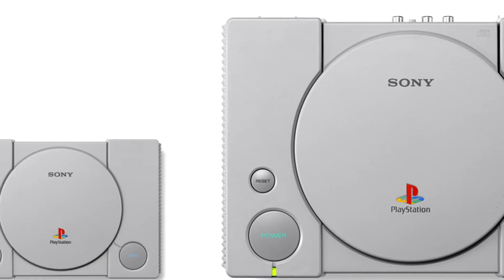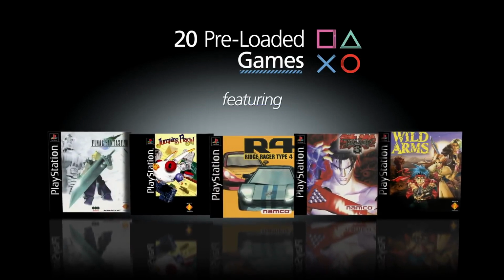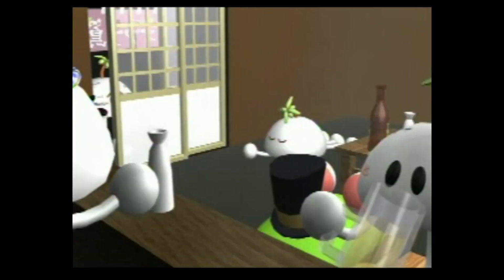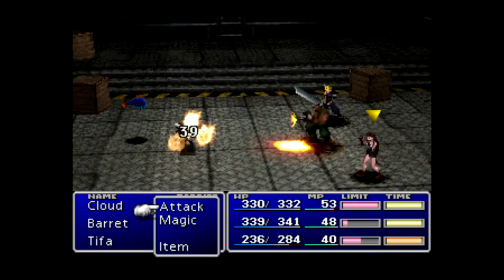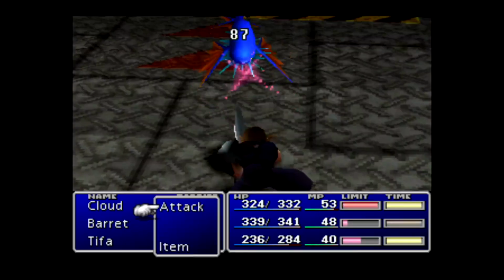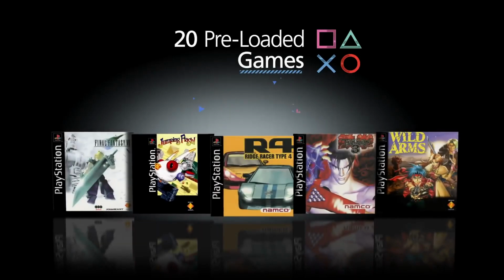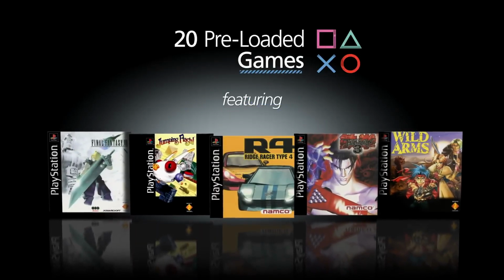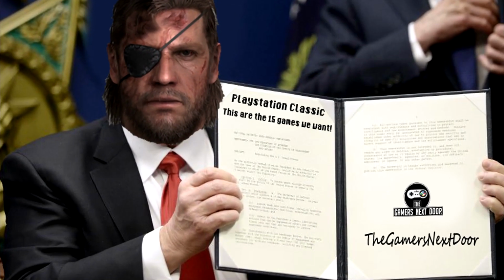Playstation Classic - Our Picks for the missing 15 games.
This is our selection on the missing 15 Ps1 games on the PS Classic.
Feel free to put your own list in the coments and lets see who’s list is the most accurate once the official one is announced.